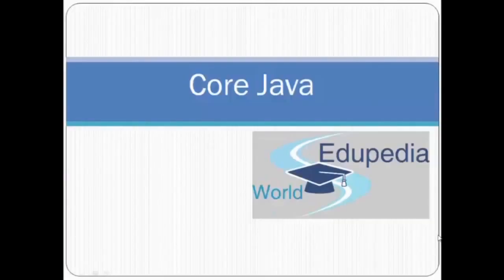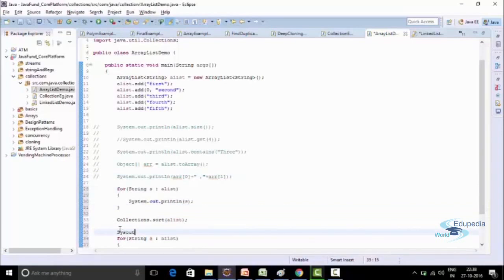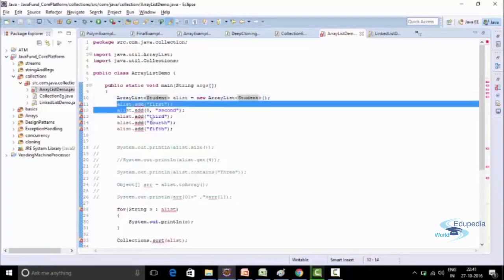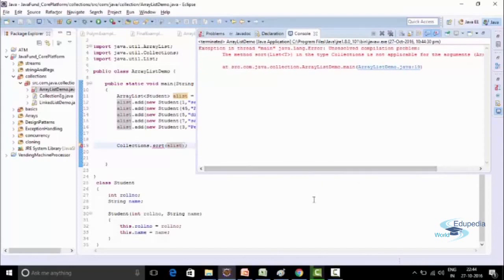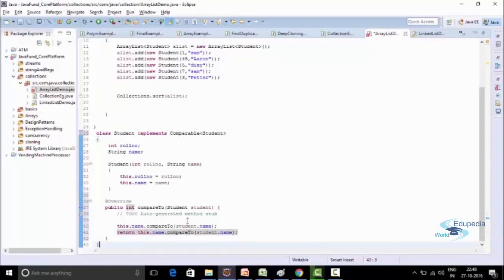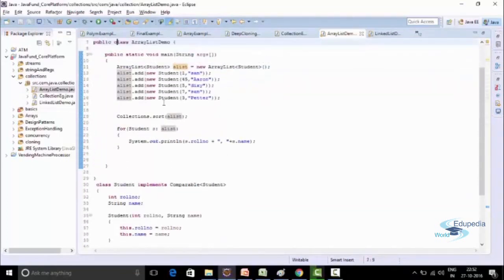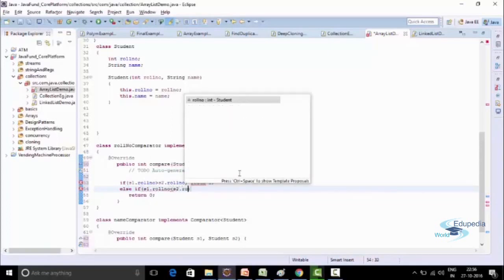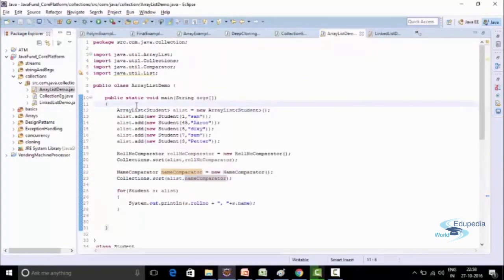Core Java | Collections List- Part 5 | Part 87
Core Java

Collections List

Part 87

-Array List

-Collections  List

-Difference Between

-Array List,  Link List,  and Vector Class